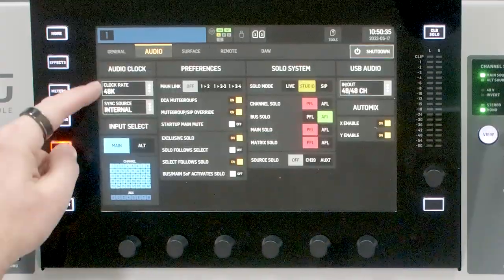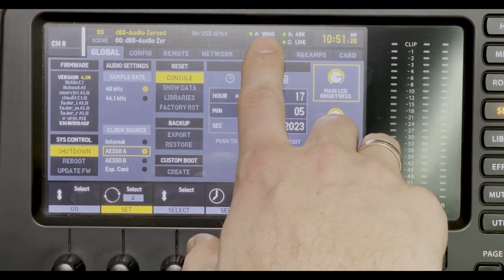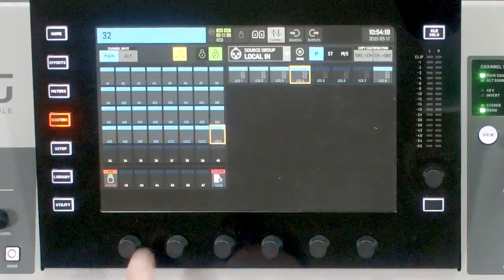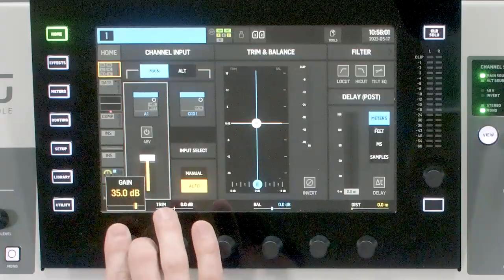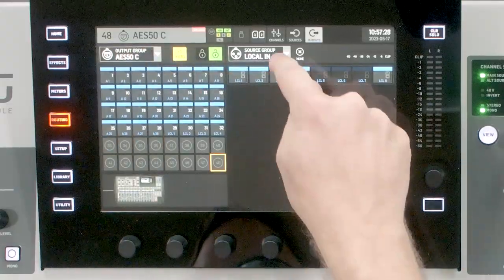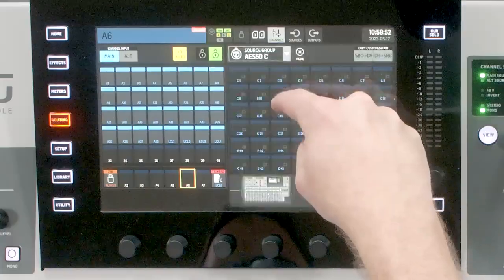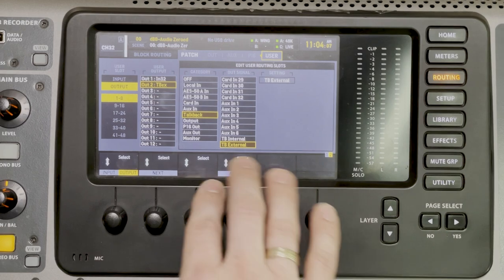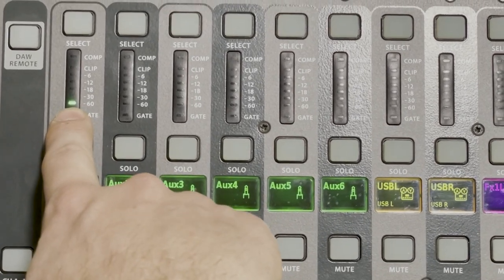How to use the Behringer Wing and the Behriinger X32 at the Same Time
The Behringer Wing and the Behringer X32 use AES50 and can use the same digital stage box! Also, you can use inputs and outputs from either console. In this video I show you how to set up the Behringer Wing at FOH and the Behringer X32 at Monitors or Broadcast.

The routing on the Behringer Wing makes this type of setup really simple and powerful!

Chapters:
00:00   Intro
00:34   AES50 Connections
01:44   Setting Clock Source as Internal on Wing
02:23   X32 Settings for Clock Source
03:10   Routing On the Behringer Wing
06:25   Sending Talkback and Using X32 for Outputs
08:37   Routing on the Behringer X32
10:59   Testing
11:21   Adding in a 3rd Console!
12:14   Behringer Wing vs. Behringer X32 Channel Count
12:47   Conclusion